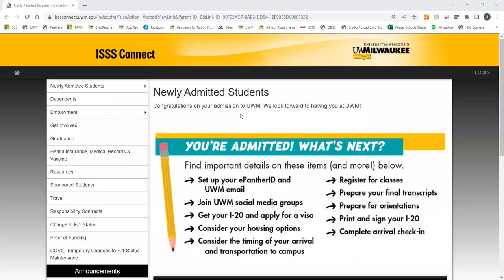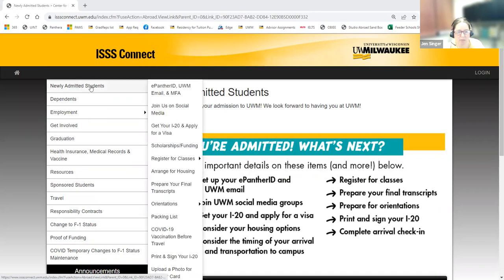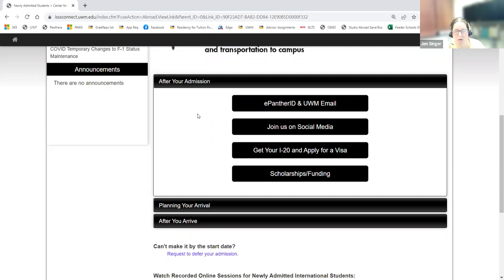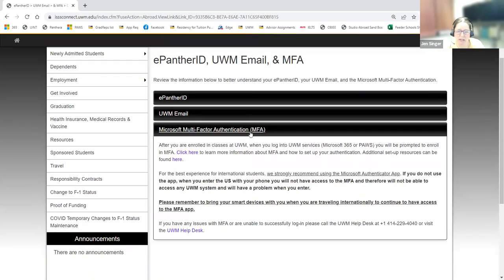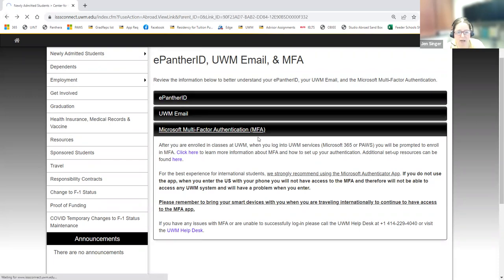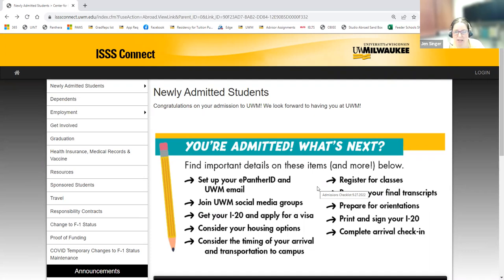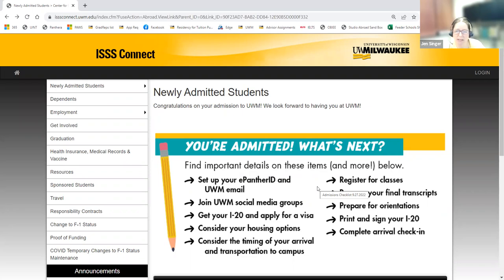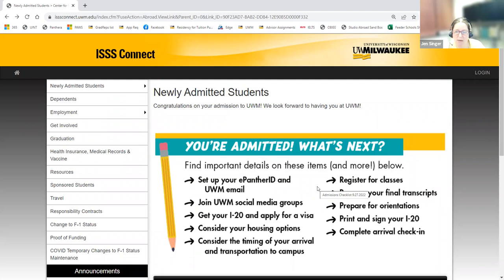CS MS Admitted International Virtual Session 11. 9. 22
CS MS students admitted to UWM for Spring 2023 spoke with a current student, a CS professor and a Center for International Education expert and got their questions answered in a Q/A format. Many of the questions and answers can help other students admitted to the Computer Science master's program where Microsoft CEO Satya Nadella earned his degree!